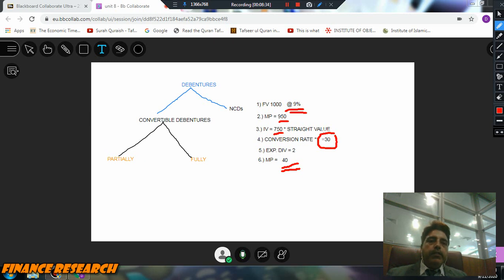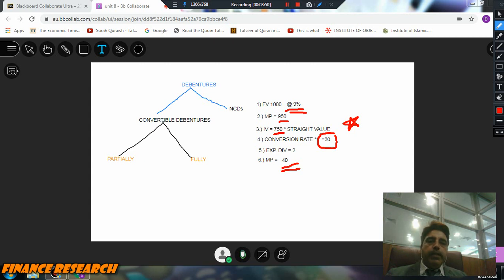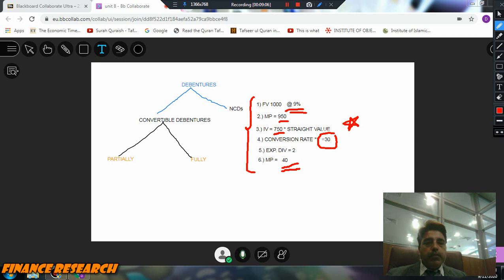Debentures|| partially converted debentures|| fully convertible debentures||capital structure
Debentures are a debt instrument used by companies and government to issue the loan. The loan is issued to corporates based on their reputation at a fixed rate of interest. Debentures are also known as a bond which serves as an IOU between issuers and purchaser